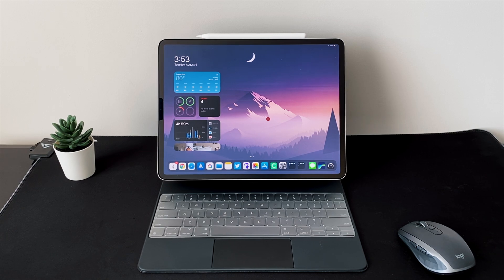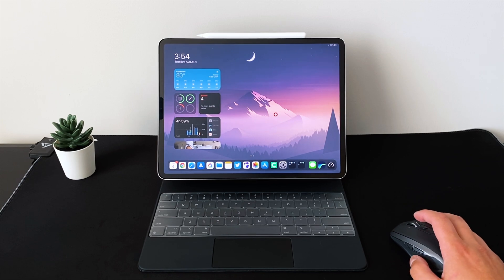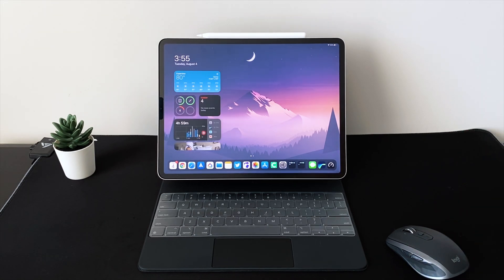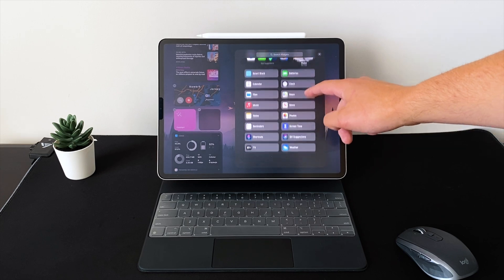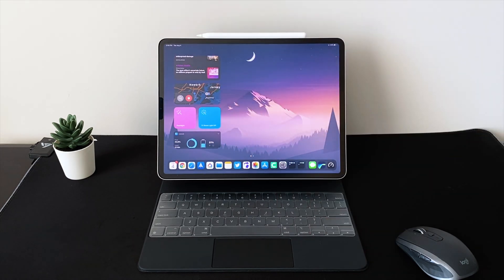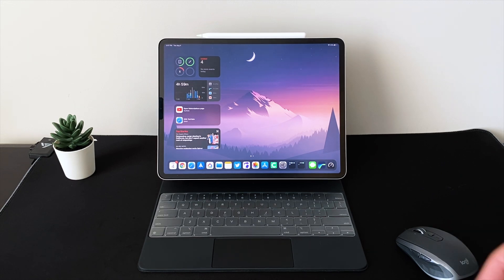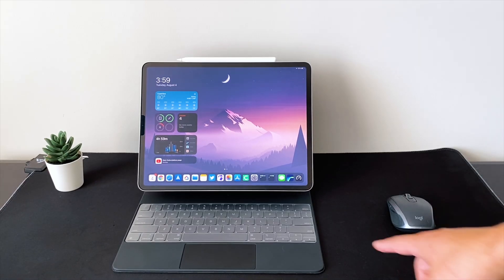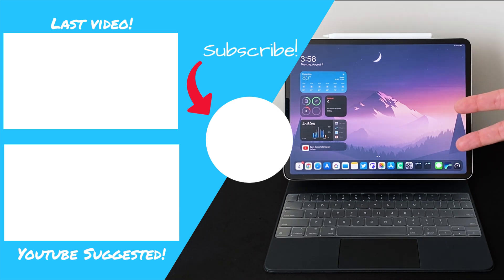iPadOS 14 Beta 4: WIDGETS ARE FINALLY FIXED!!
Thanks for clicking on this video! Means the absolute world! Let’s see whats new with iPadOS 14 Beta 4!

Products in Video:
Outxe 10,000mAH Battery Bank
Satechi USB-C Hub
Andobil 9 in 1 Usb-C Hub
Inateck BackPack